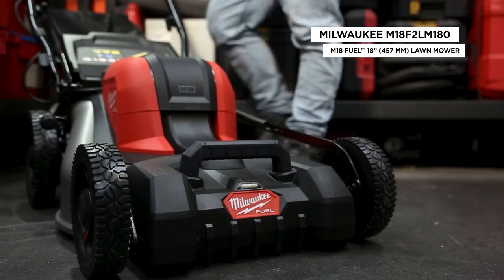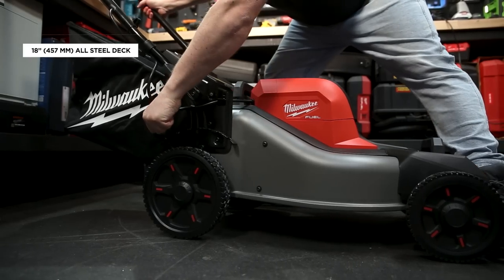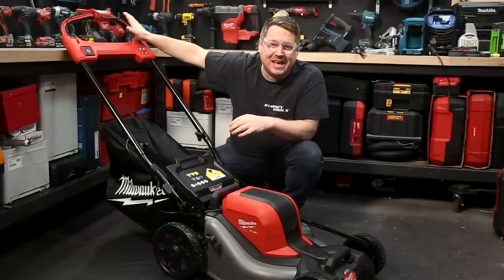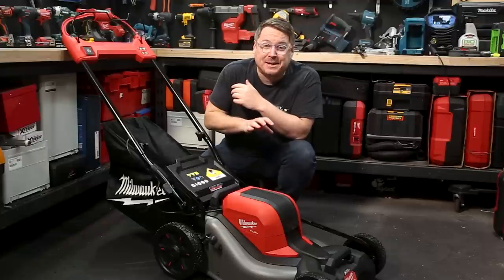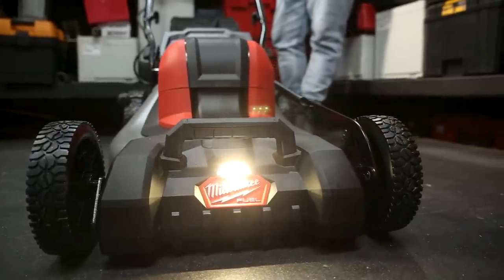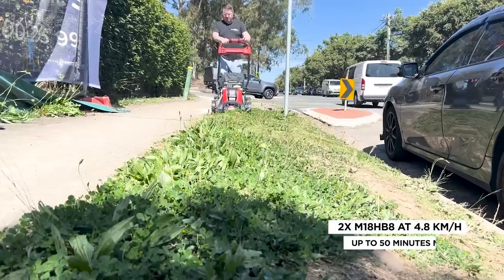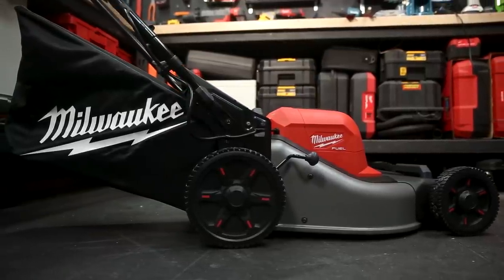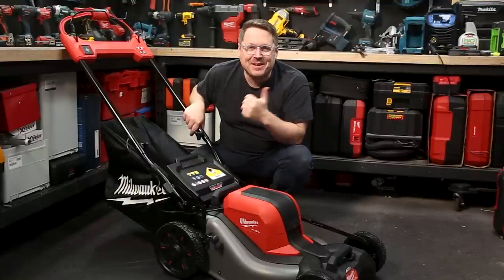NEW Milwaukee 457mm (18") Self-Propelled Lawn Mower (M18F2LM180)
The M18 FUEL 457mm Self-Propelled Dual Battery Lawn Mower is in stores now and meets the performance, durability, and ergonomic needs of landscape maintenance professionals but equally at home in the backyard this summer.